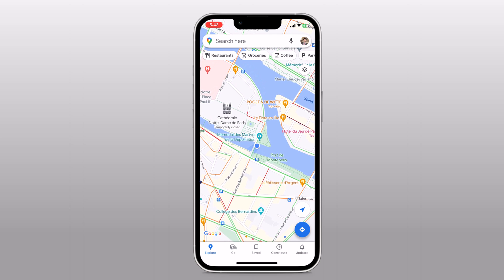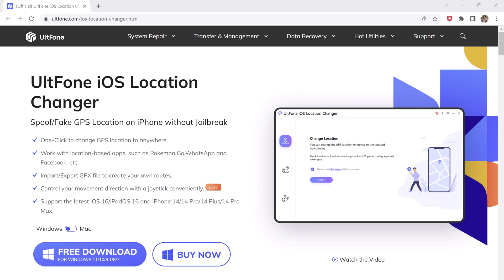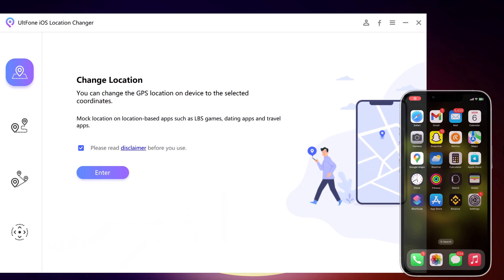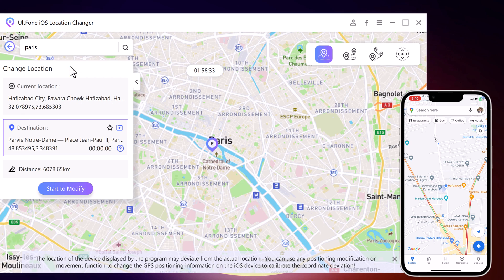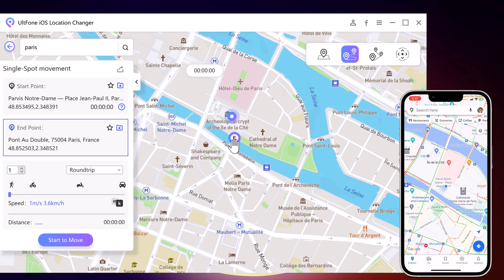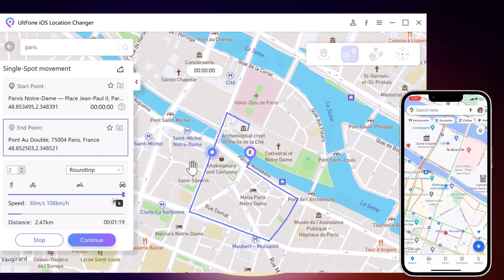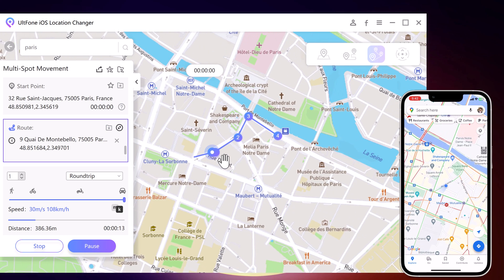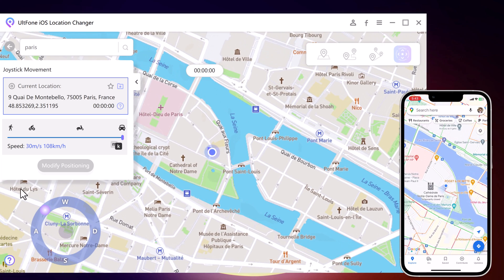Best Way to Change Location on iPhone 2024 | iOS 17 Location Spoofer [One-Click] ✅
One-Click to change GPS location to anywhere.
In many scenarios, you may want to hide your real location, such as prank your family on social networks to make them think you are somewhere else, modify the location to get more friends in geo-Location based dating apps, or access location-restricted AR games. UltFone iPhone location Changer can meet all your needs well and is simple and effective.